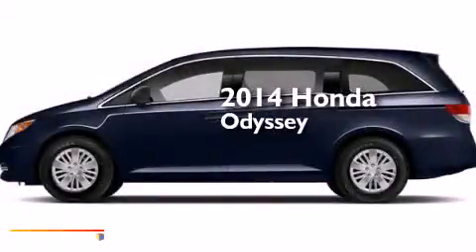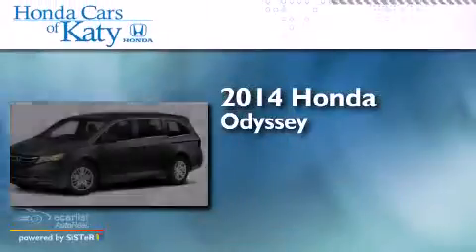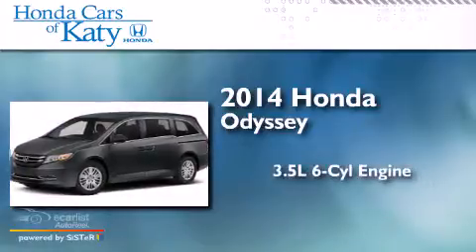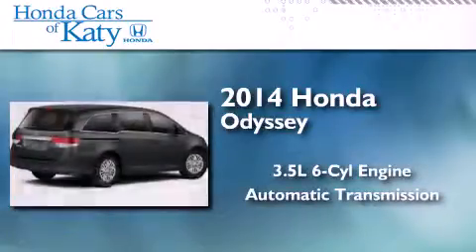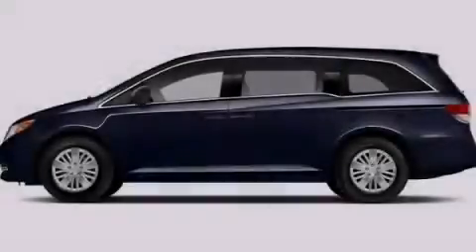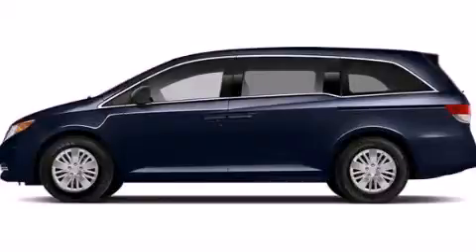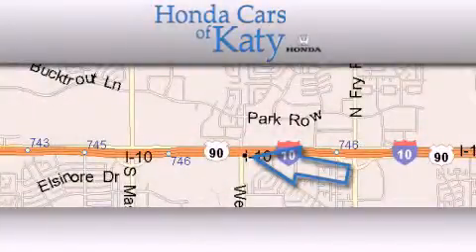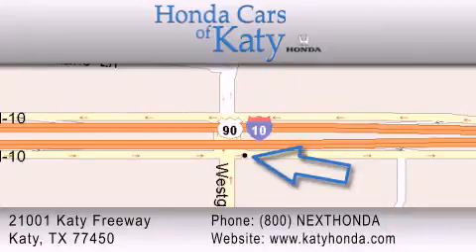2014 Honda Odyssey Katy TX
Year : 2014
 Make : Honda
 Model : Odyssey
 Engine : Engine: 3.5L V6 SOHC 24-Valve i-VTEC
 Trans . : Automatic
 Exterior : Blue

 Interior : Gray

 2014 Honda Odyssey Katy TX